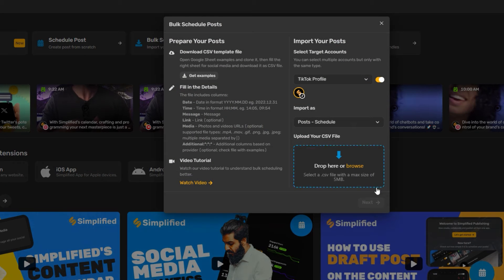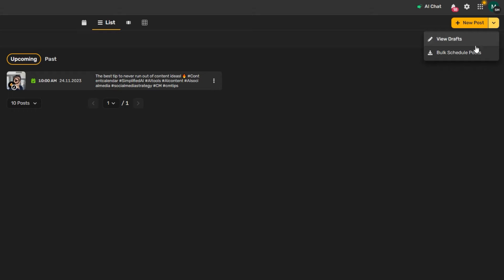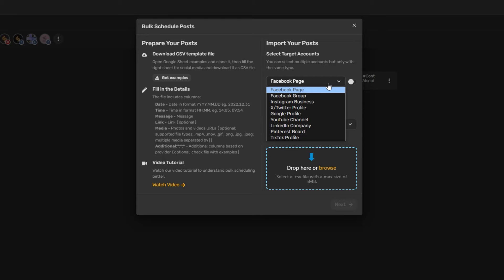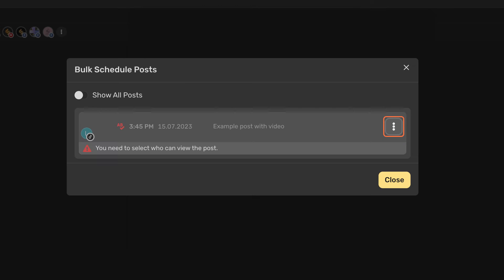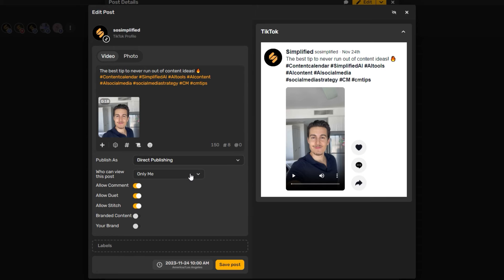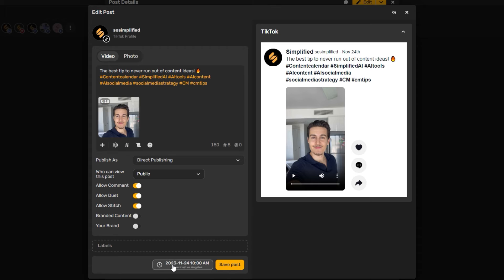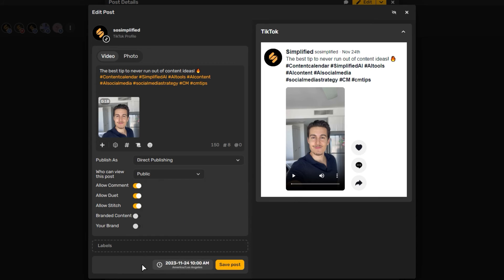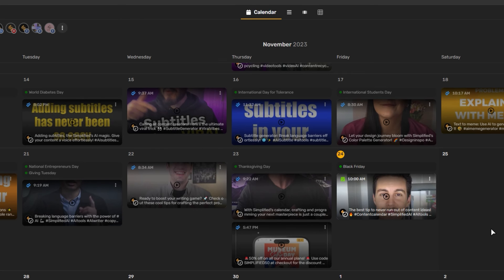How to bulk upload and schedule TikTok posts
Simplified allows you to bulk import and schedule TikTok posts or create drafts into the  from a CSV.

!Note: you can import up to 300 posts at a time, and your CSV file must have a max size of 5MB.

2 - You can bulk upload your posts two ways:

a) Click Bulk Schedule Posts on your Social Media Dashboard

OR

b) Click Schedule Post, then click the drop-down arrow next to New Post at the top right corner, then Bulk Schedule Posts

3 - Click on the Select Target Accounts drop-down arrow and select TikTok (You can select multiple TikTok accounts).

4 - Make sure your CSV file follows the format described in the pop-up window (or download the template file by clicking Download File). If your CSV file is already filled correctly, skip to the next step.

5 - Click the dropdown arrow on the Import as section, and select if you want your posts to be scheduled, added to queue or uploaded as drafts. Then, drag and drop your CSV file onto the Upload your CSV File box, or browse from your local directory, then click Next.

6 - Due to TikTok's API, you need to select who can view your posts before importing them. To do this, you'll need to manually edit this permission for each post.

To edit them, click the ... (3 stacked dots) to the right of each post, then Edit

7- Once the post editor opens, click the dropdown menu on the Who can view this post field, and select an option between Public, Friend or Just Me, then click Save Post

8- Once you have edit all the posts permissions, click Prepare media for import

!Note: If your posts don't have media files, you can edit them, and click Import (see step 7)

9 - Your posts will be imported and schedule in the chosen date and time (the date and time that was on the CSV file, or the new one you edited when importing).

Click Close, and it's done!